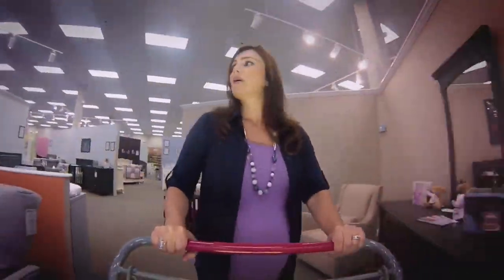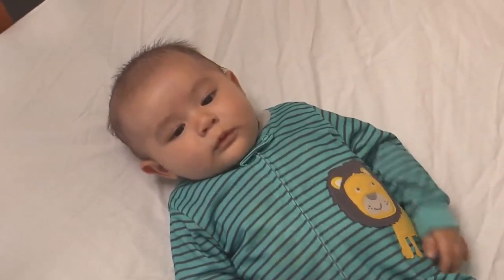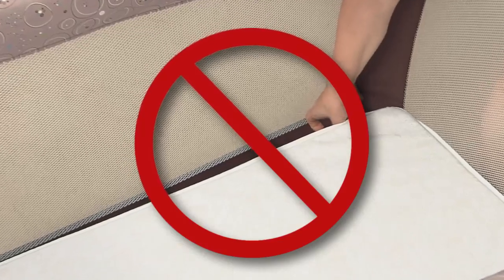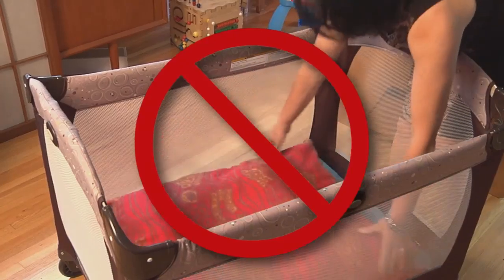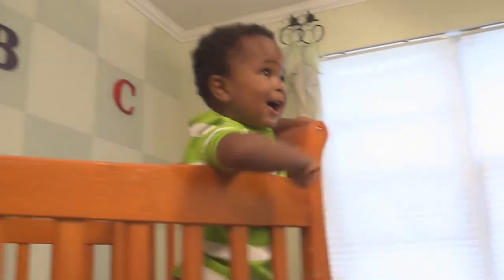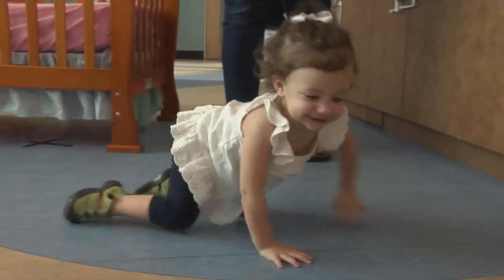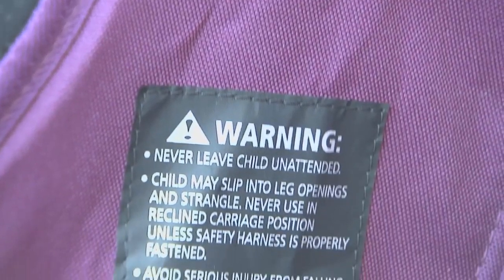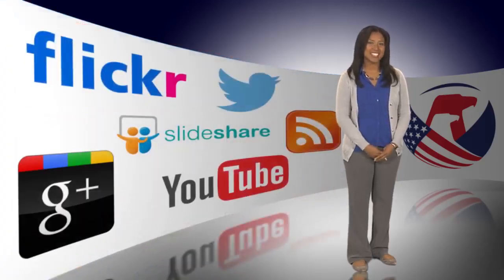10 Tips to Keep Your Baby Safe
Feeling overwhelmed by all the choices and advice from friends and relatives about your new baby? What to do? What to buy? Here is some advice for new parents from the U. S. Consumer Product Safety Commission about nursery product safety.